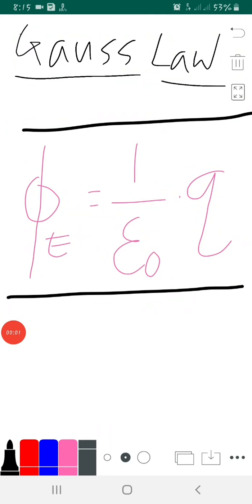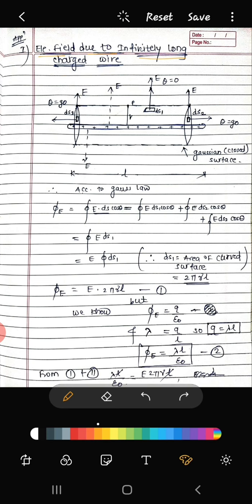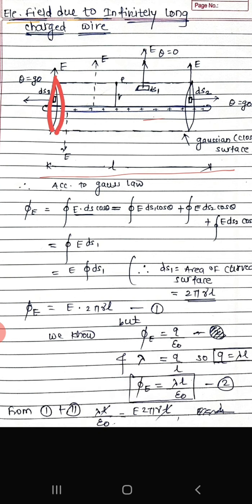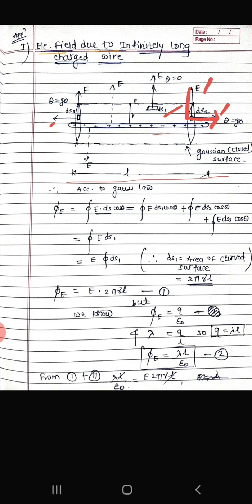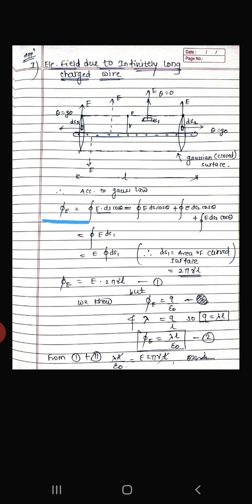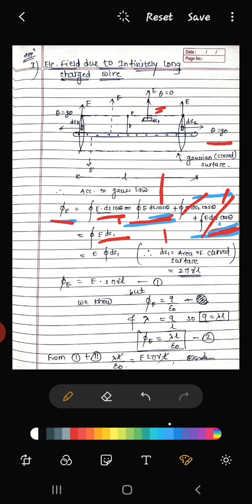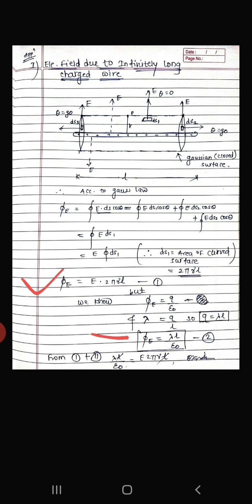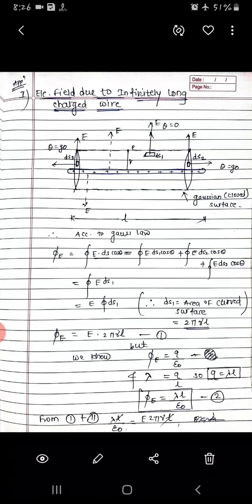Class : XII Physics | Electrostatics | Gauss Theorem | Application -I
1st Application of Gauss Law/Theorem : Electric field due to infinite long Charged wire